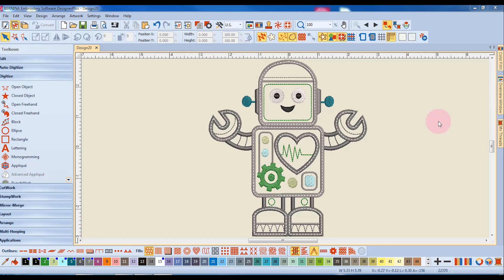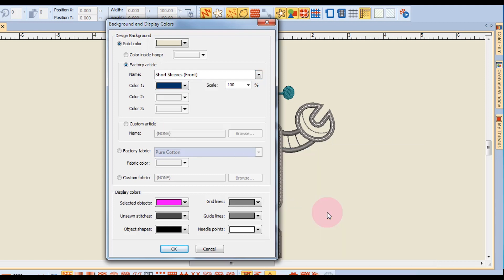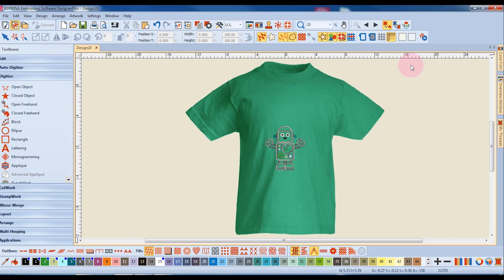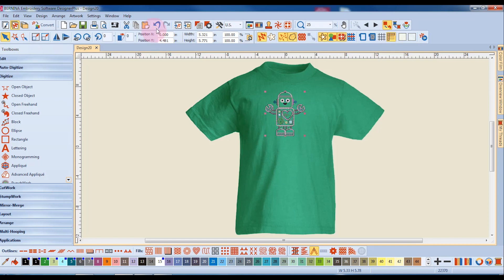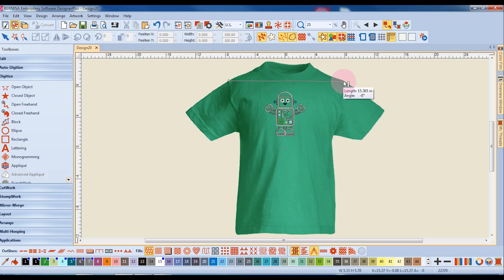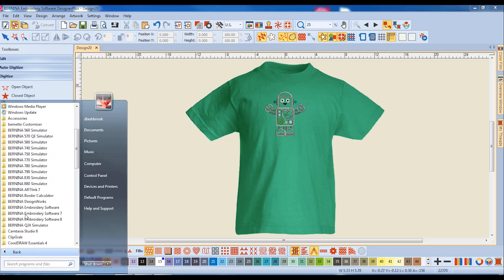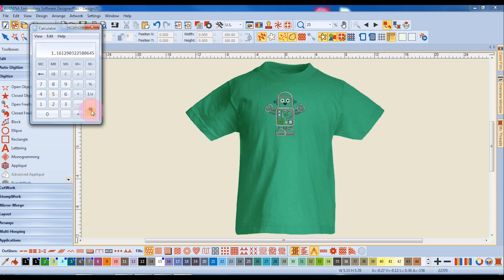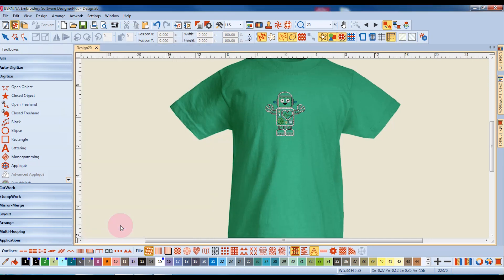1.14 Master BERNINA Embroidery Software 8 – Getting Started – Articles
Add T-shirts, sweatshirts, jackets and more to a design. Learn how to change the size and color of the articles you add to the background.